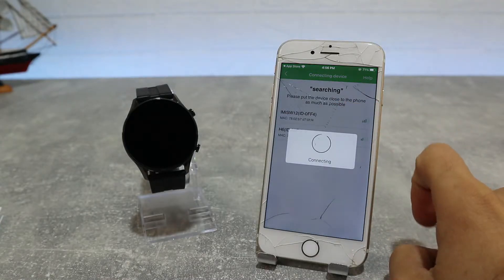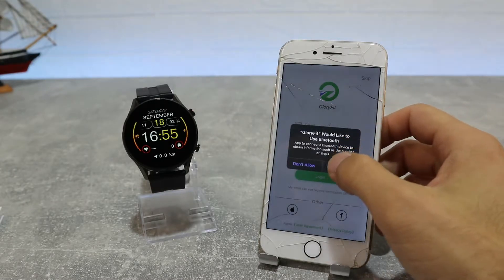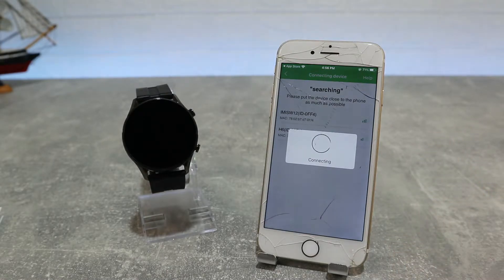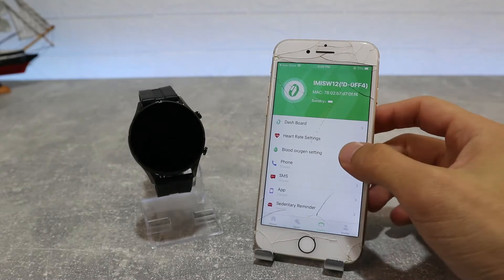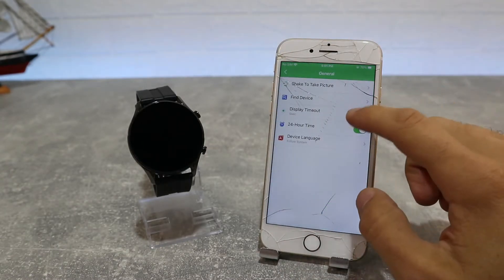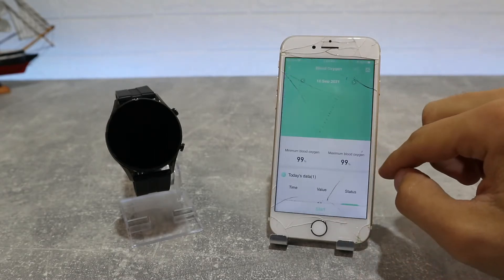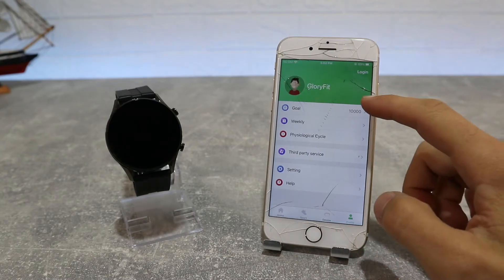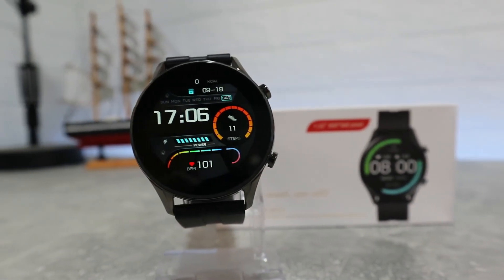How to Connect Imilab W12 with GloryFit IOS App